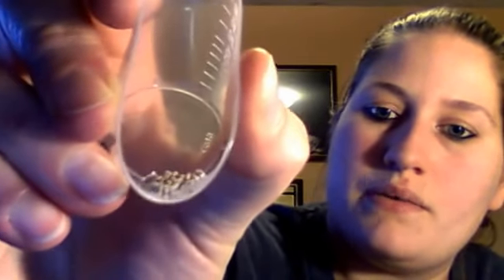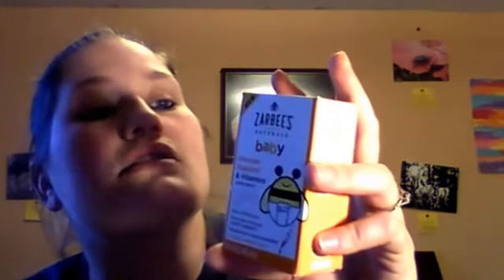CF medications #2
Hey all, this is a video of Jaxsons updated medications at month of age. He has been taken off of something's that were in the previous video, his Creon was upped from 1,500 units to 3,000 units per feed. We now give him Zarbee's vitamins once a day. Along with his regular physical therapy and breathing treatments.

 We are still learning as we go. Every day seems to present a new situation that we learn from.

As he grows his meds will constantly change because his eating habits are changing.